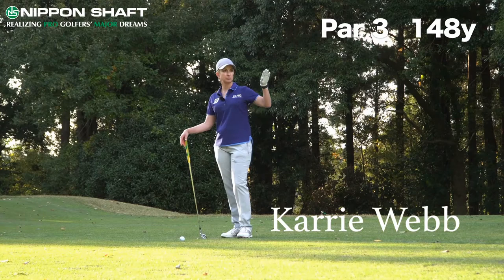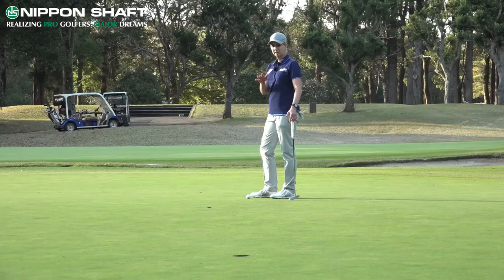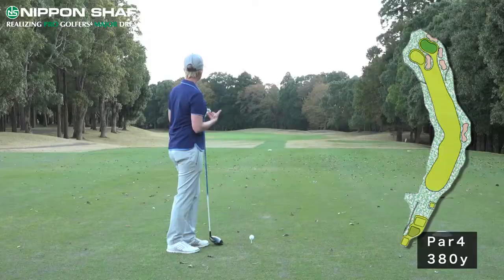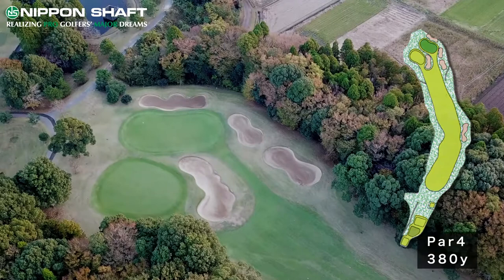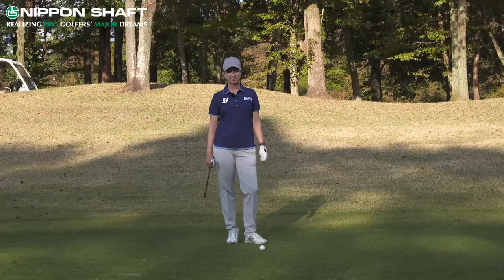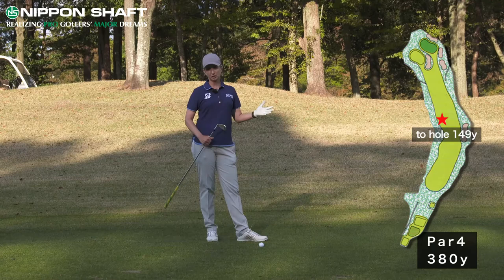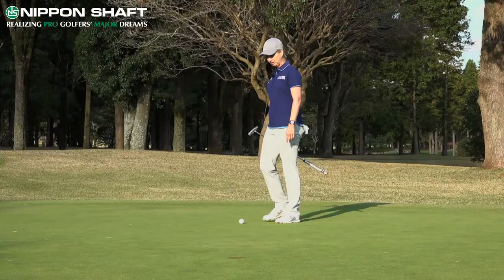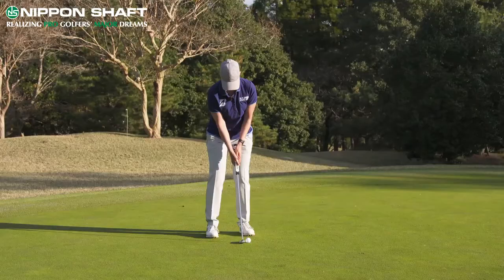Karrie Webb: Course Management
Hall of Famer Karrie Webb teaches us how she sees golf holes, plus a few techniques on how to put yourself in the best position to score.